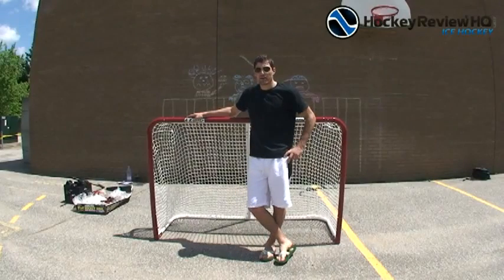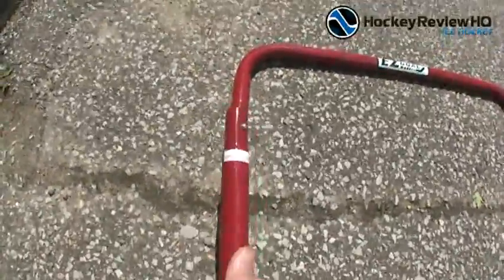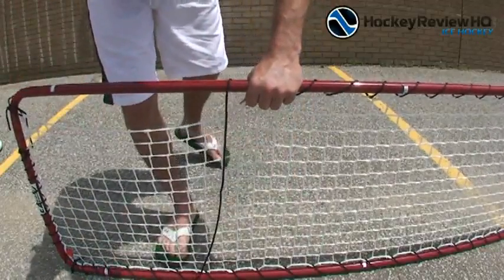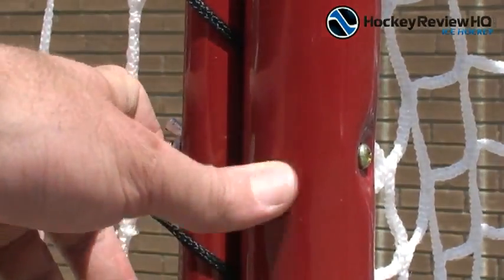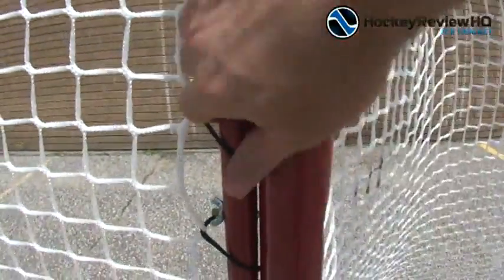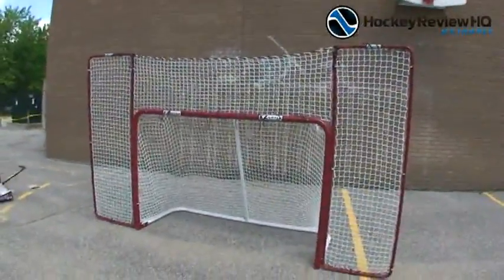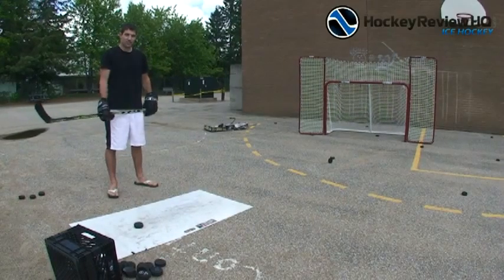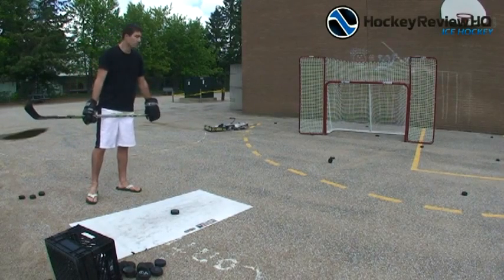EZ Goal Backstop Rebounder Review from HockeyShot.com